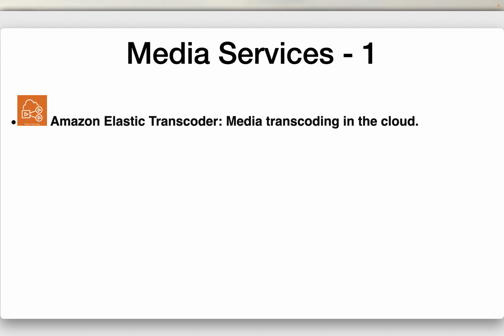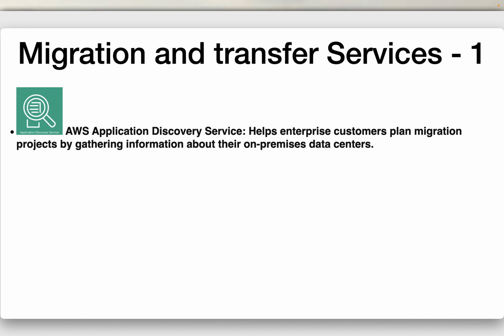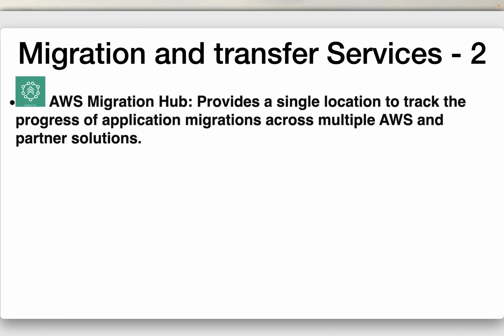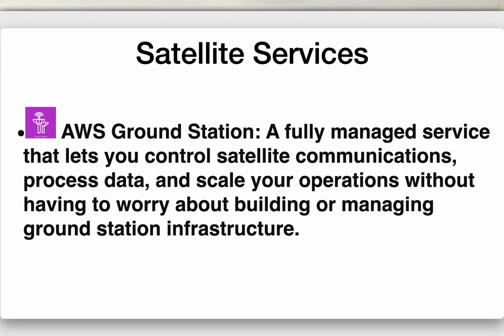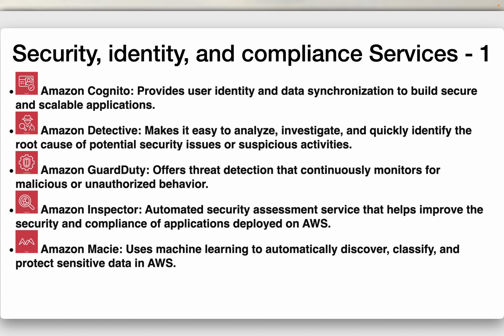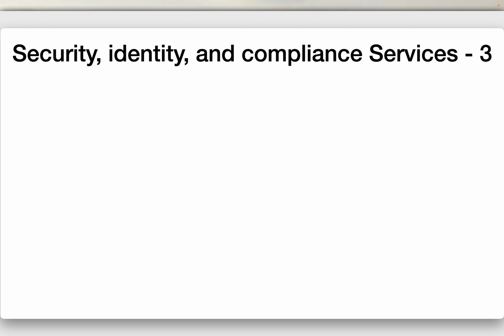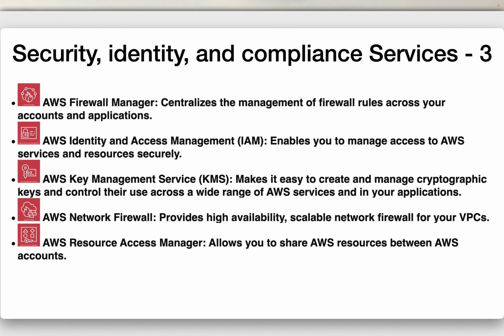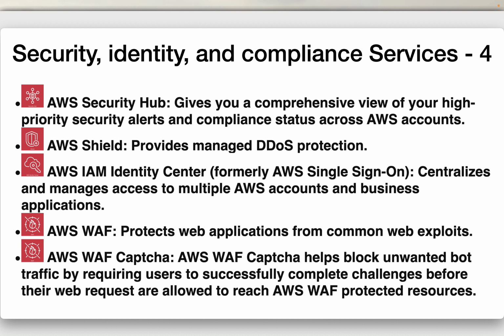Overview Of AWS Services V2 - Part 3